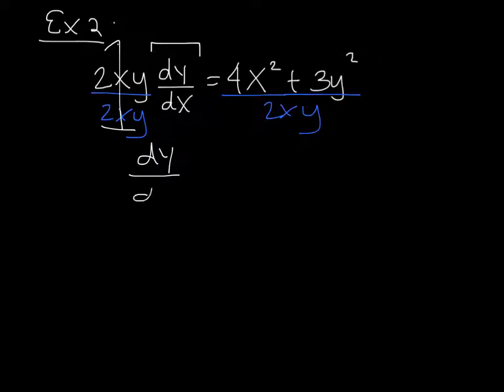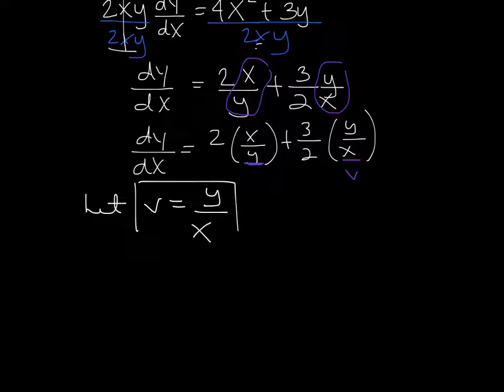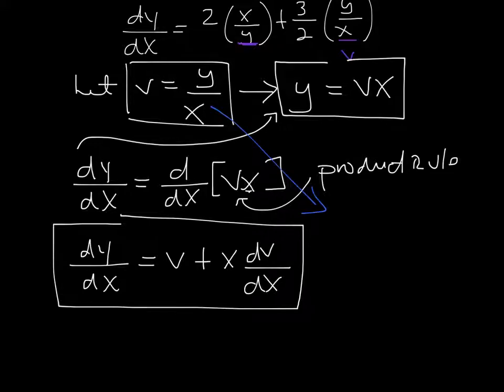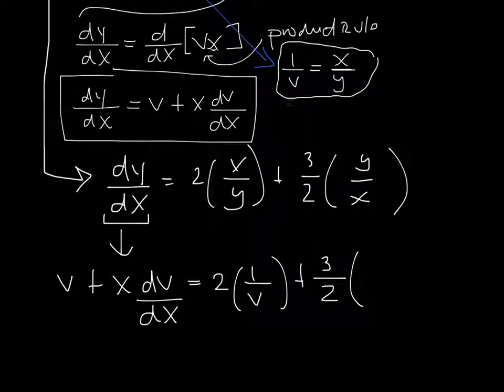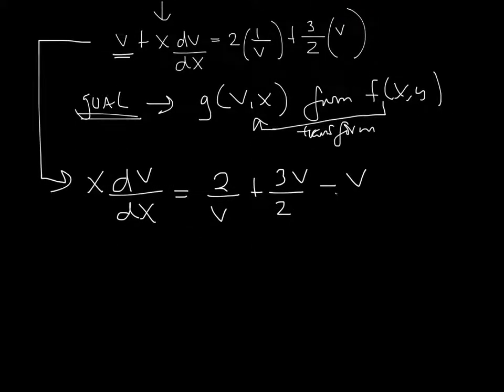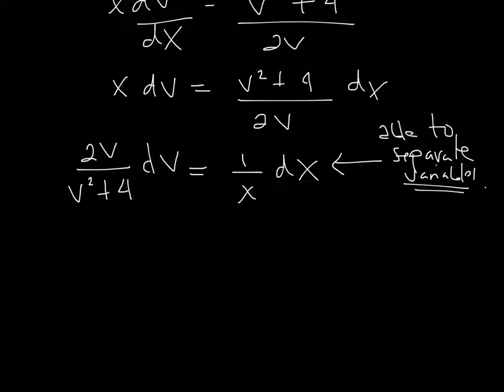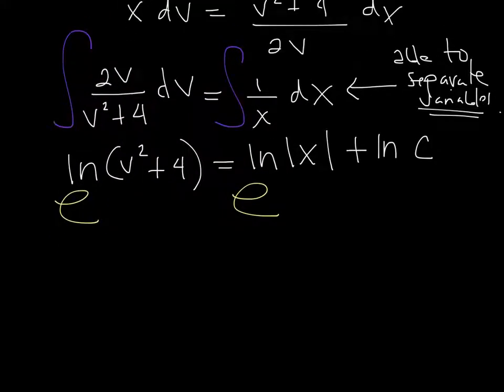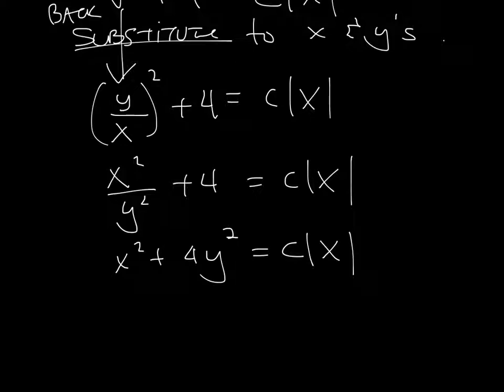1.6 Example 2